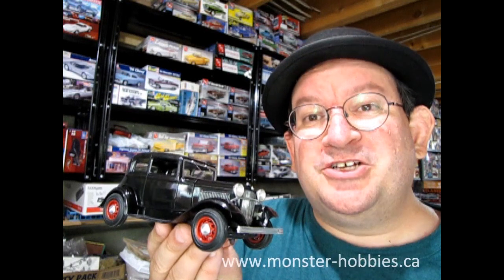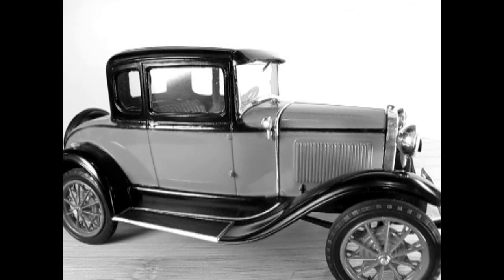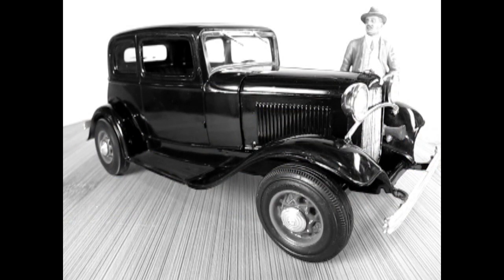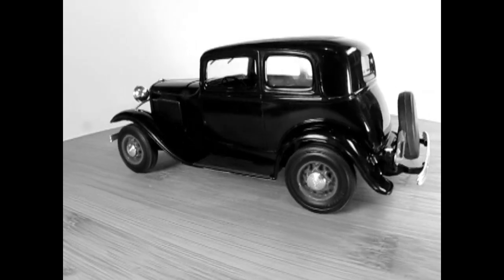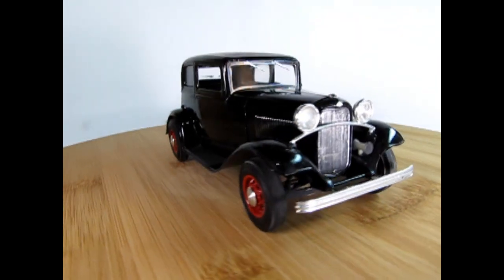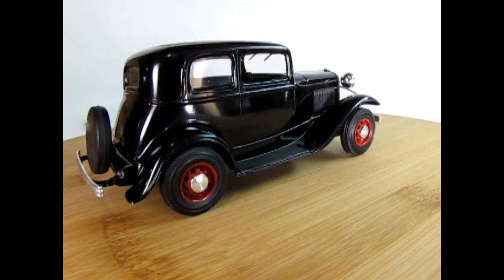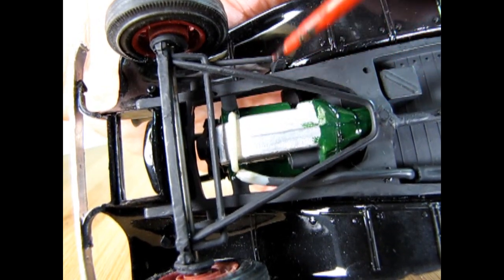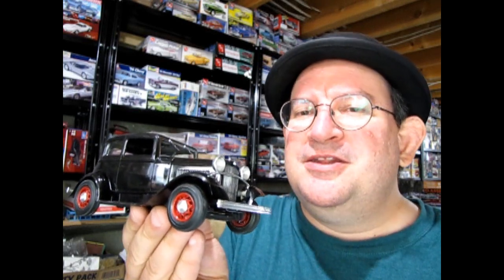Model Car Garage Show And Tell - My AMT 1932 Ford Model 18 Victoria - A Model Car Build Video